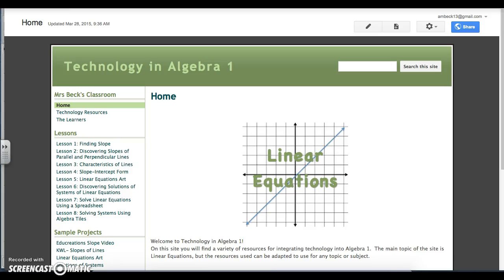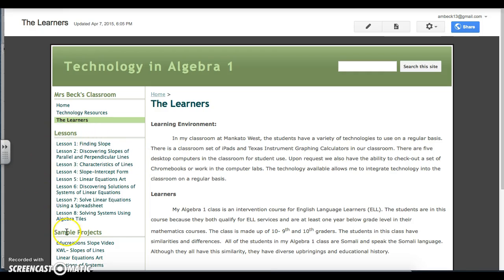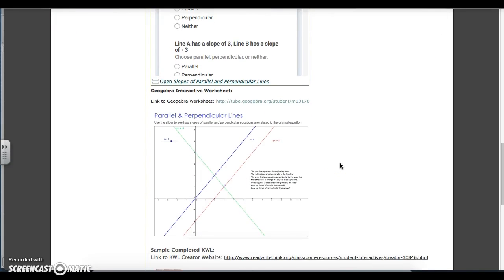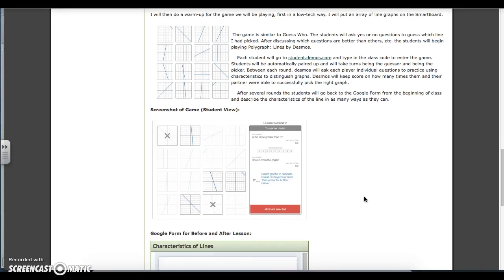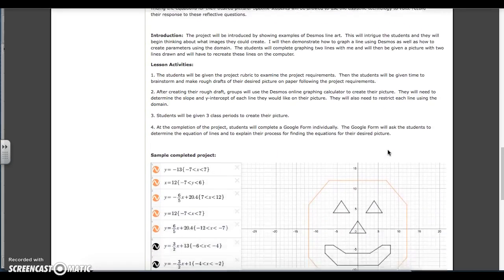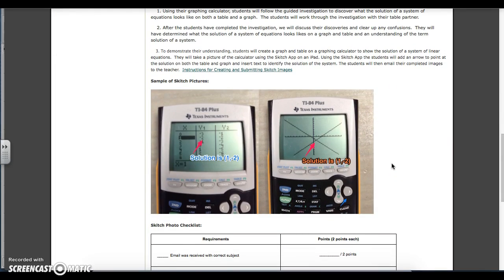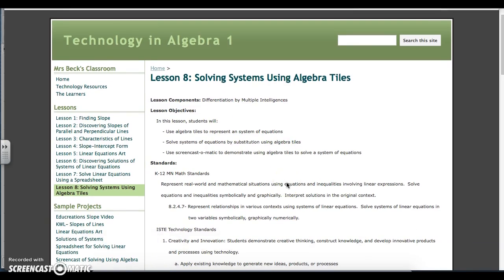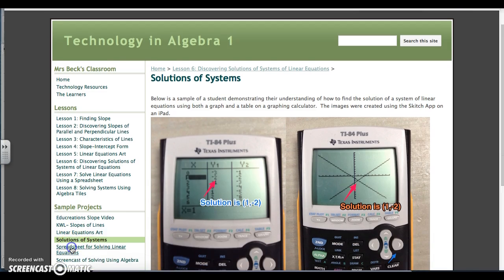KSP 619 Final Project Overview